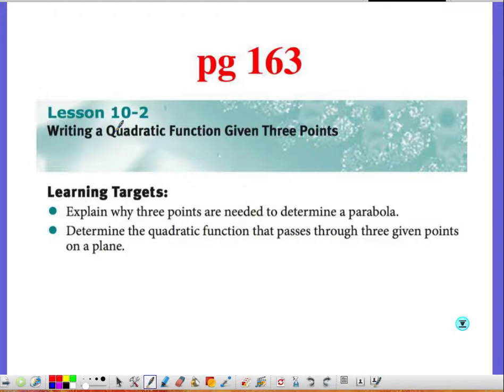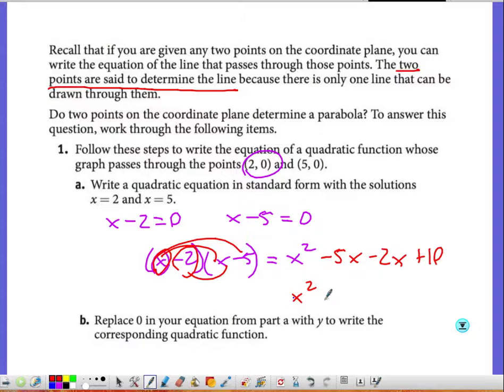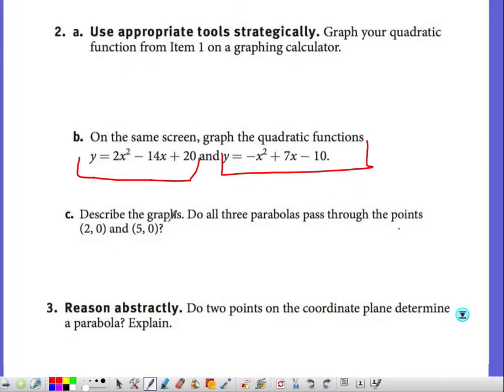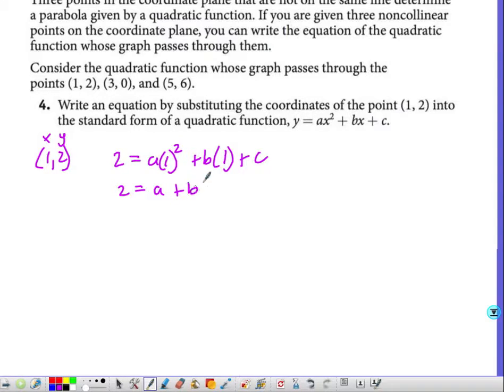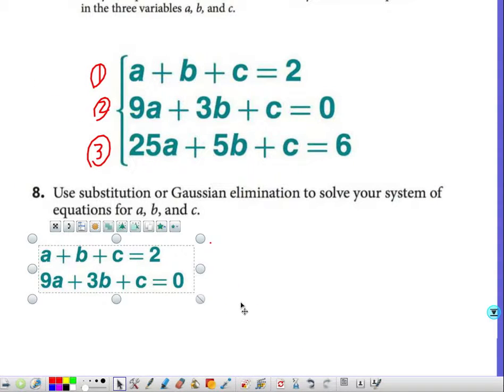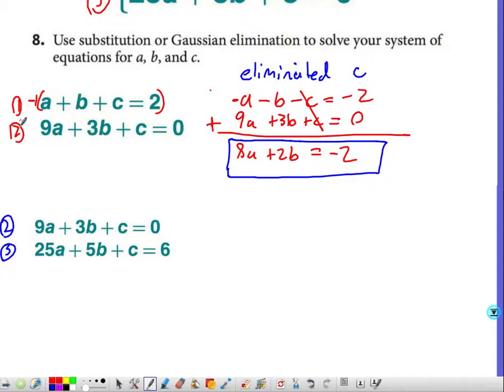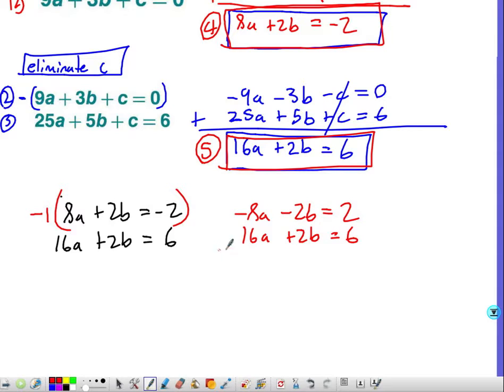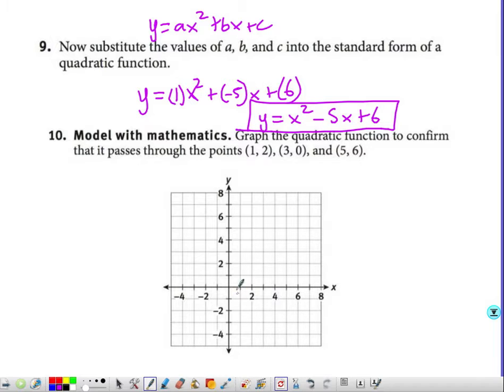10-2 Writing a Quadratic Function Given three points